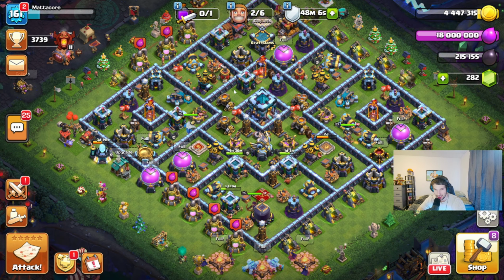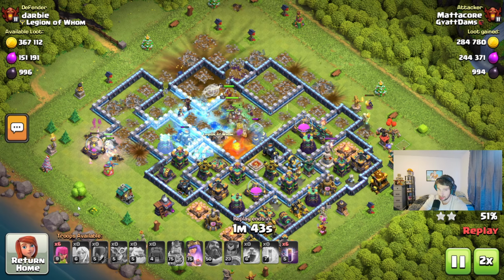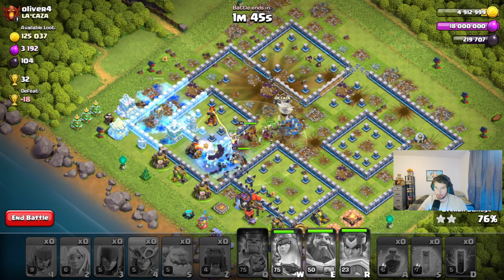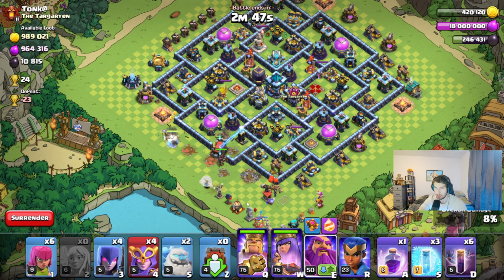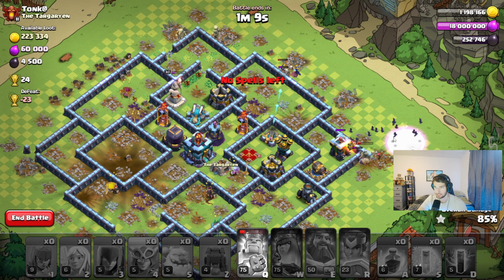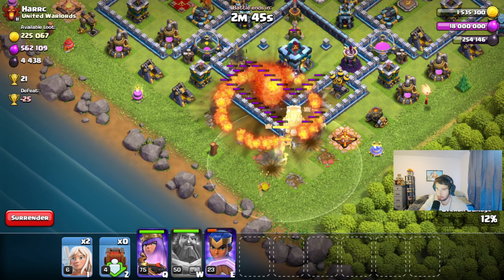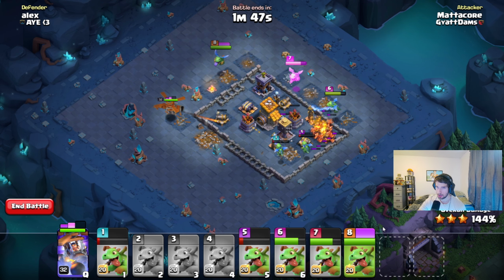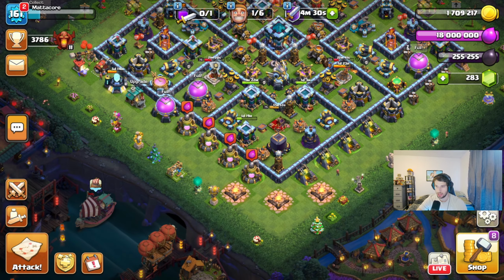ROAD TO QUITTING MY DAY JOB! | Clash of Clans 86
First come, first serve, let’s get things done!

Clan Tag